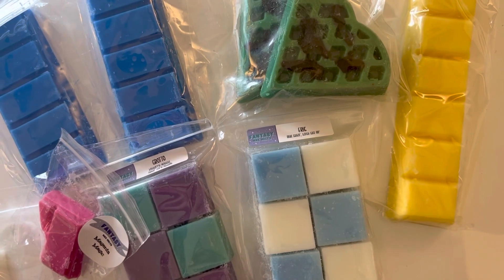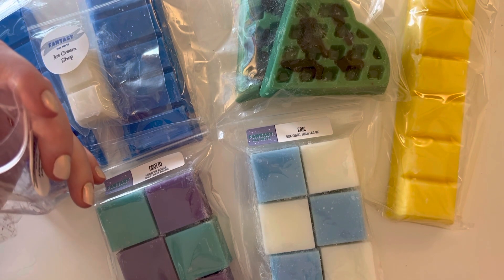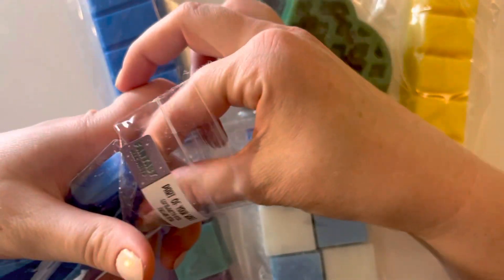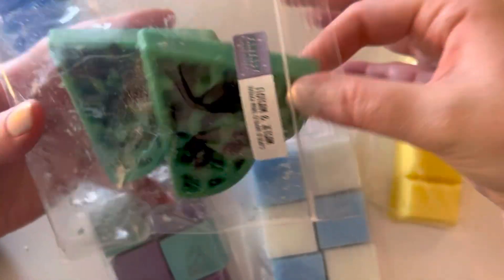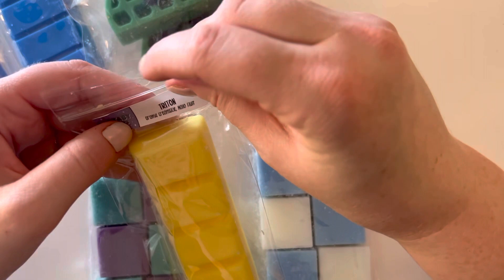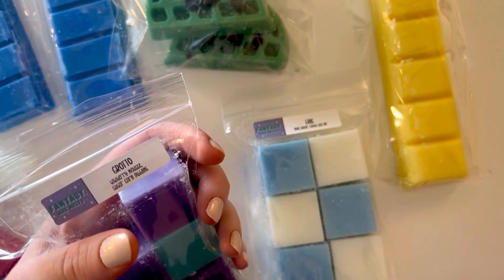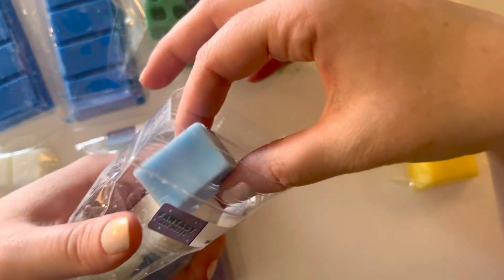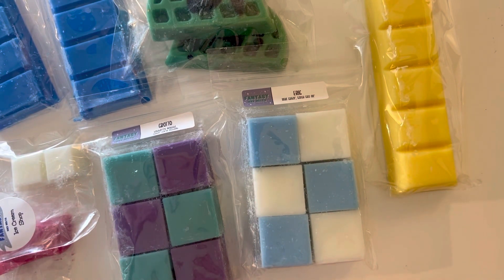Fantasy Wax Haul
Thank you for joining my channel!